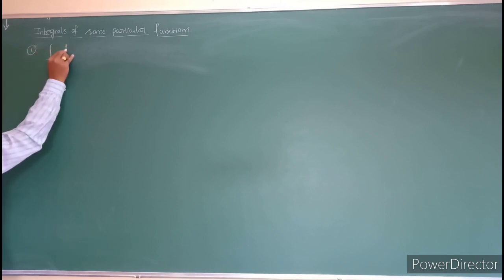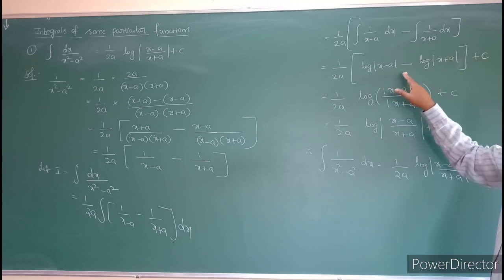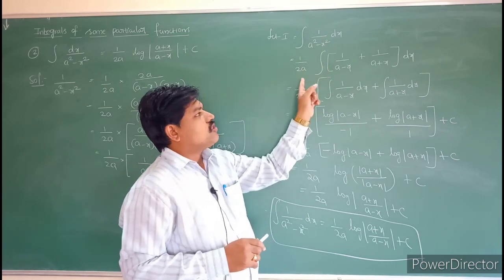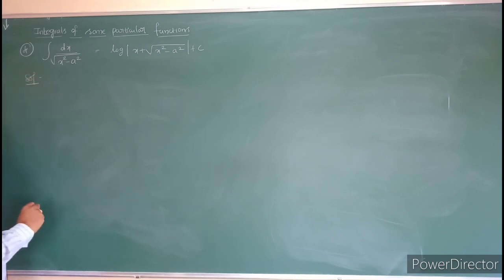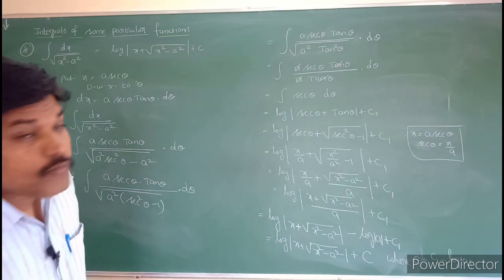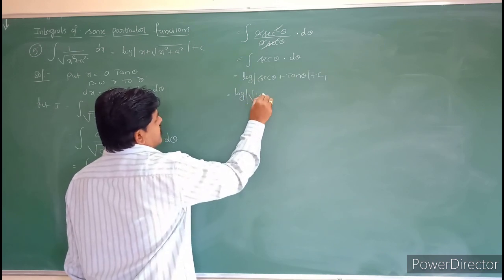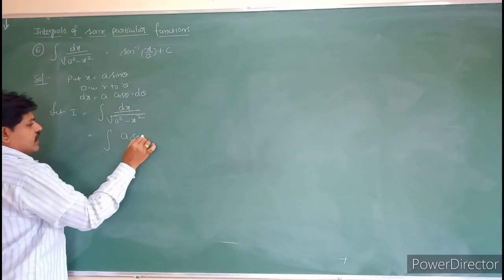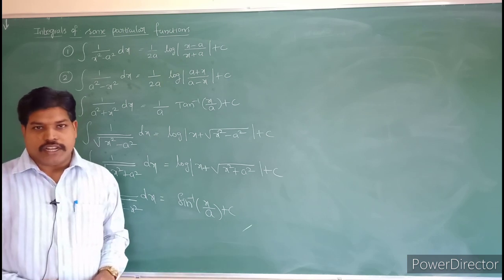Lecture 7.11 Indefinite Integrals